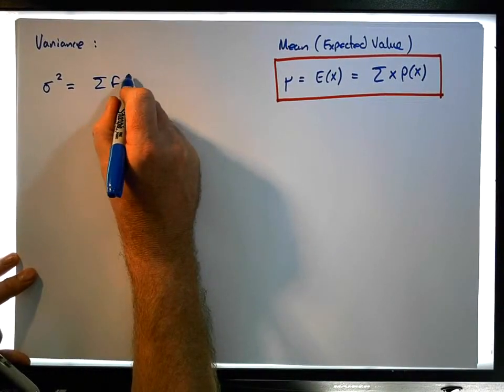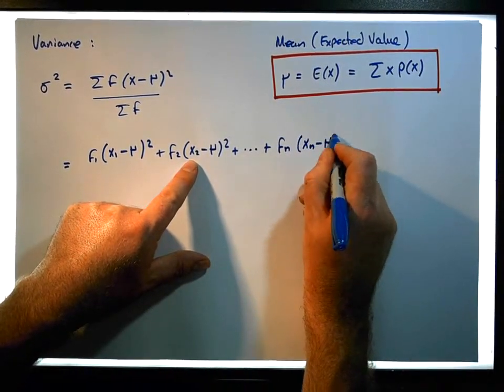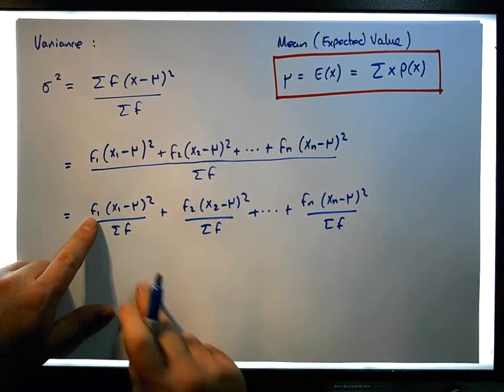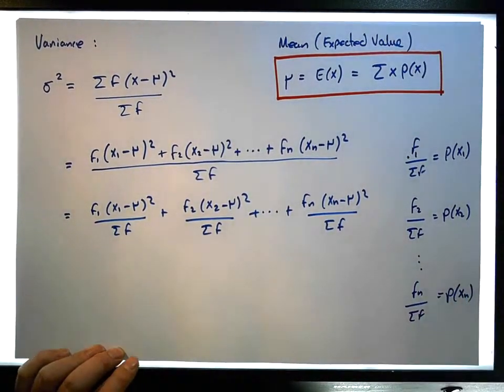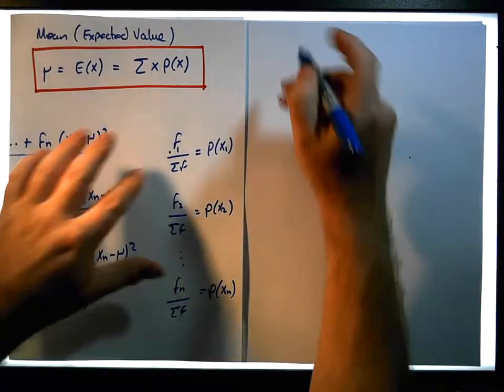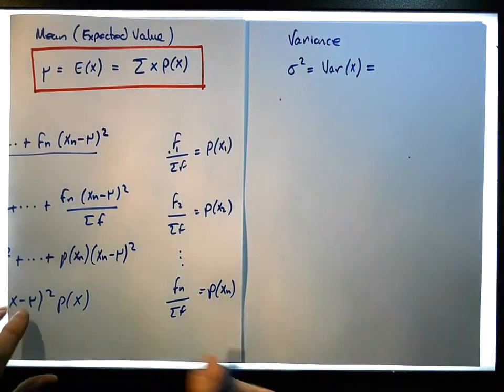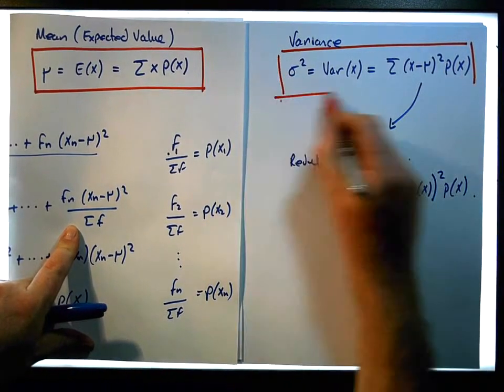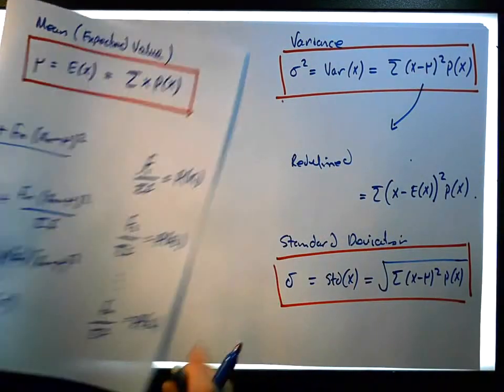Discrete Probability Distributions: Mean, Variance and Standard Deviation Formula Explained - Part 3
In this short video, we provide an explanation for the formulae associated with calculating the mean (expected value), the variance, and the standard deviation of a discrete probability distribution. The video develops the formulae from those associated with a discrete frequency distribution.